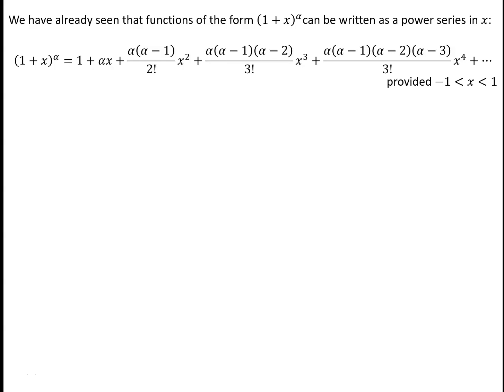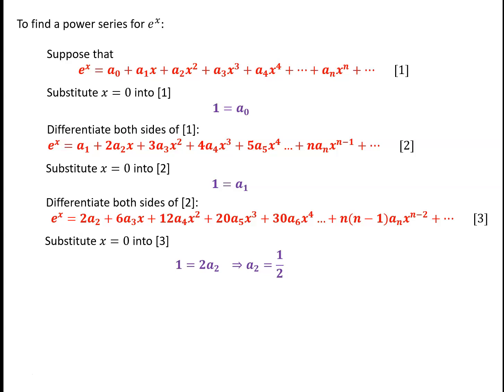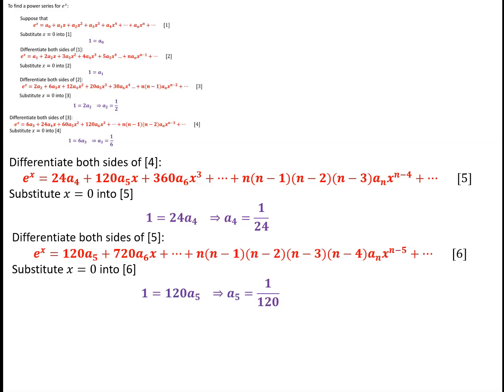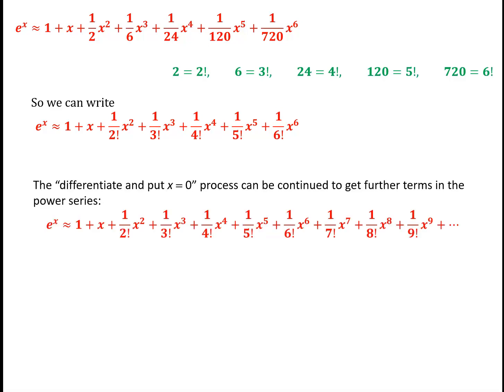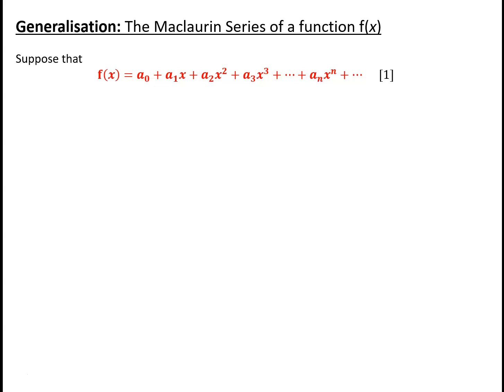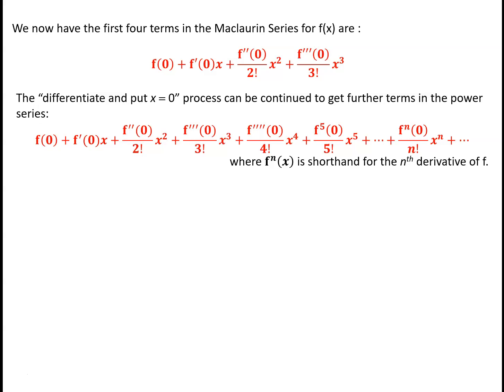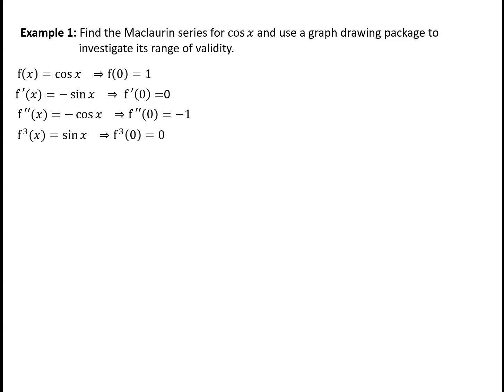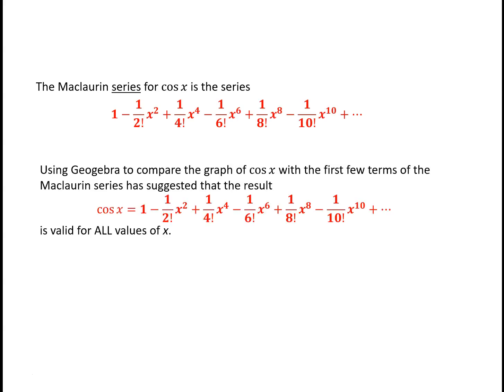FM2 4 4a 1 Maclaurin Series 1